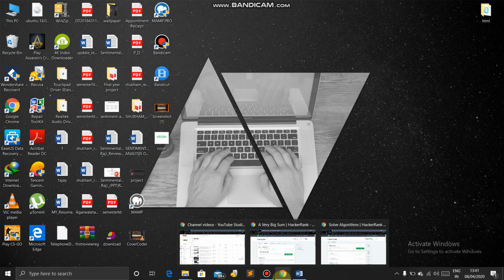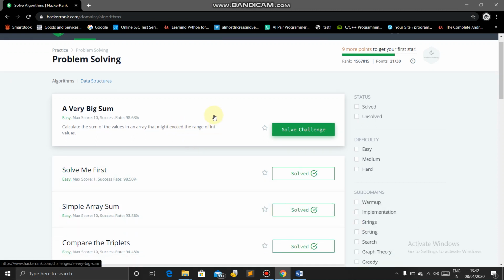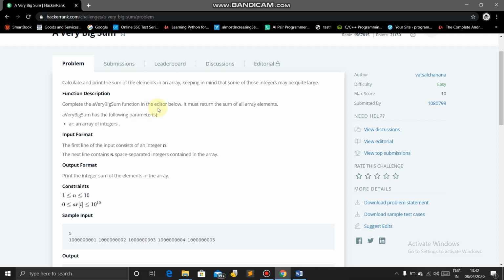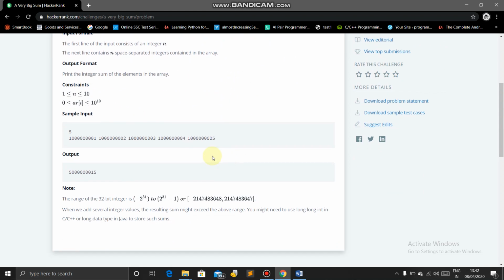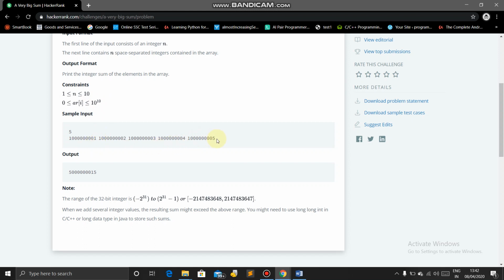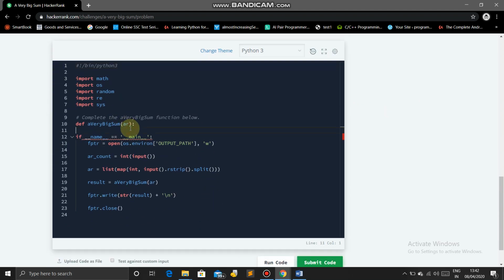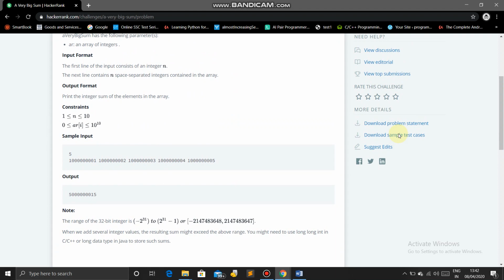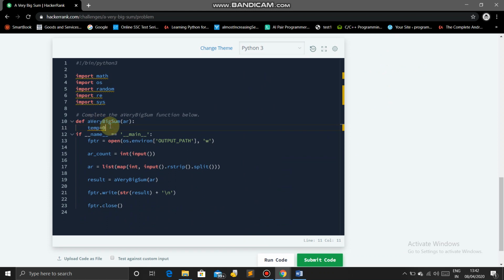Problem Solving with python 4| A very Big Sum